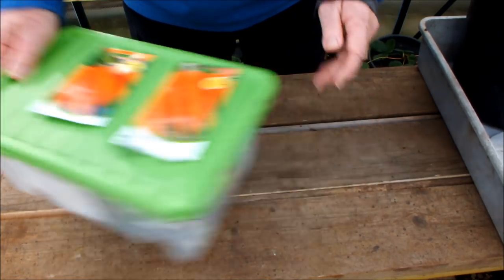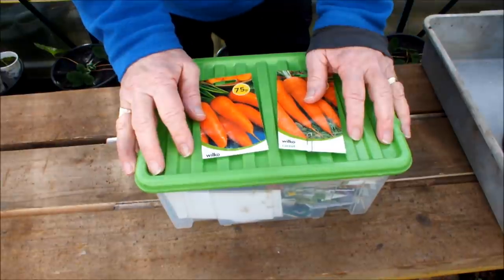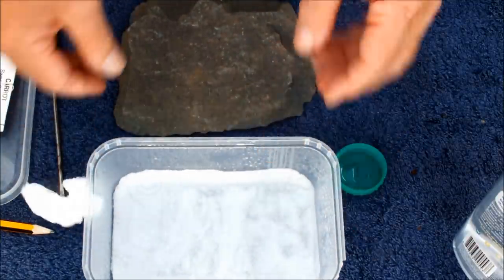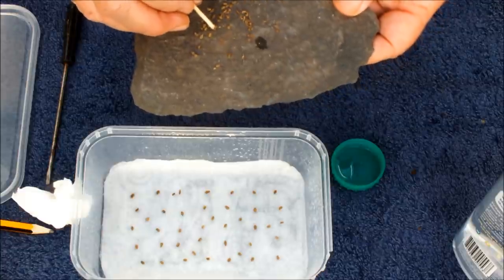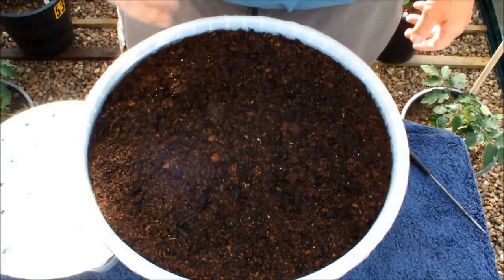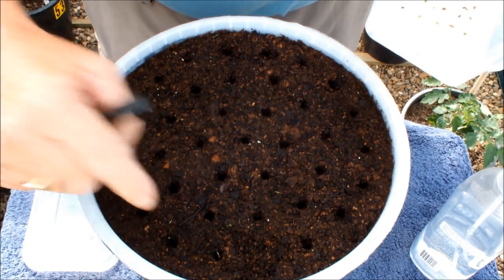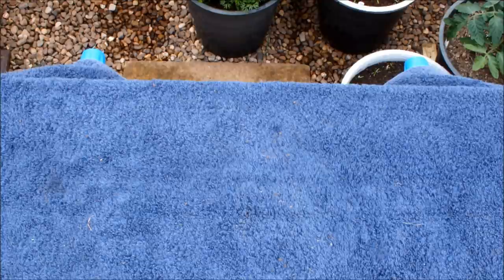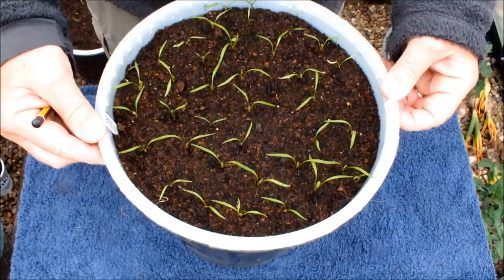Grow Carrots in a Bucket. How to give them a 'Fast Start' from fast germination of seeds indoors.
Carrots usually take between 14 to 21 days for seedling to appear after the seeds are sown. Germinating seeds indoors before transplanting them can cut that time and lets you sow seeds that are pre germinated to get that 'full pot'. Use the Free template to make sure you have no 'shoulder to shoulder' carrots and no need for thinning later. To get your FREE seed sowing template, click this link. The link to the video should be The link to the page on my website is I hope that solves the problem.